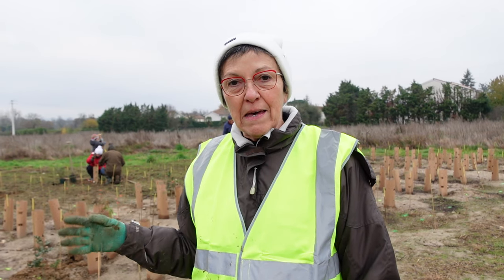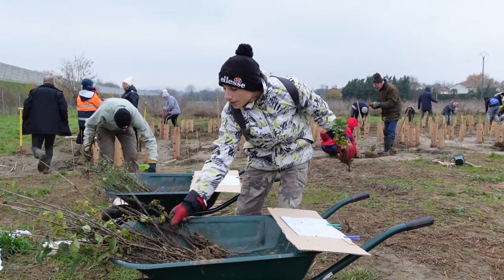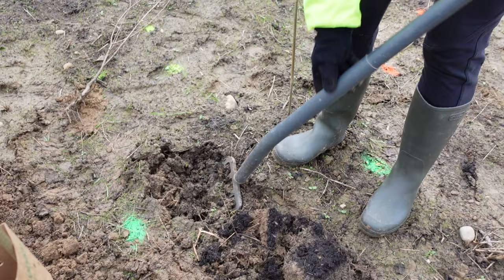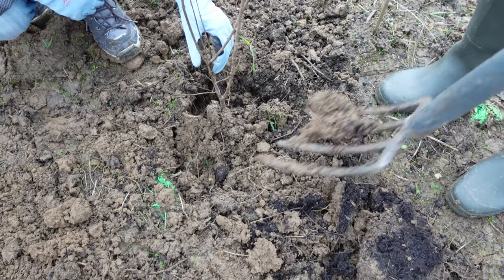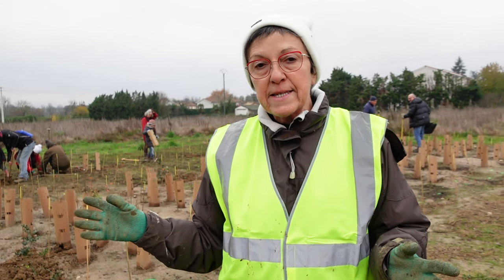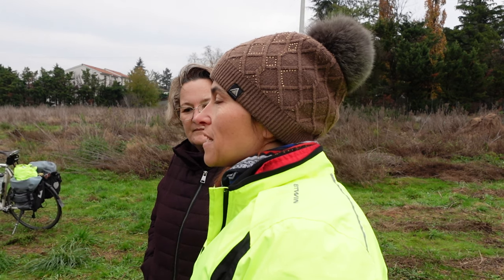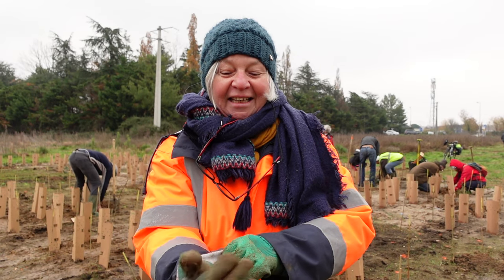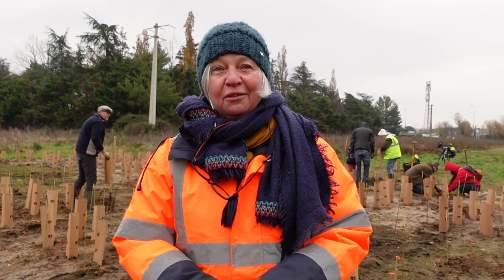Une micro-forêt selon Miyawaki dans l'Ain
Plantation d'une micro-fôret selon la méthode du botaniste Akira Miyawaki à Massieux dans l'Ain avec l'association Prenons racine.

Réalisation : Thomas Iglésis

Vidéo sous-titrée en activant l'option concernée.